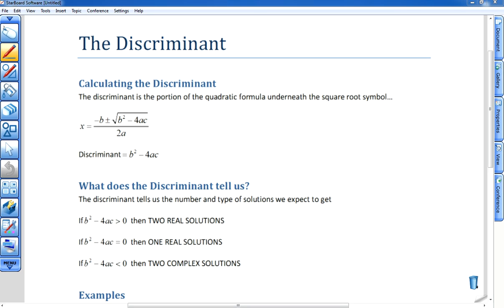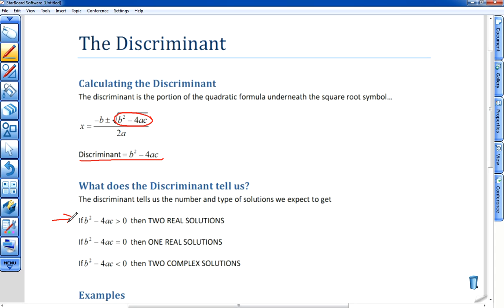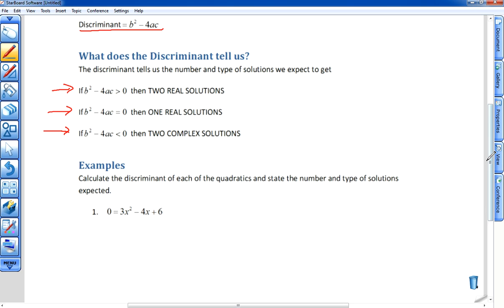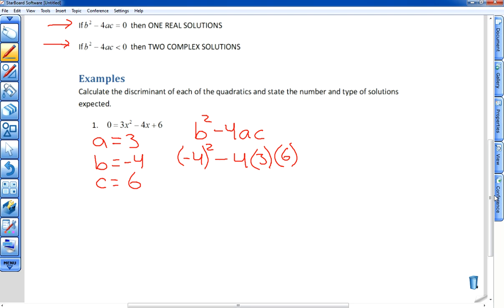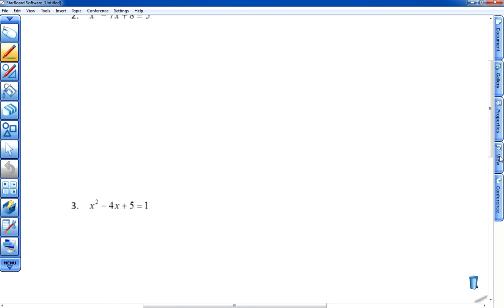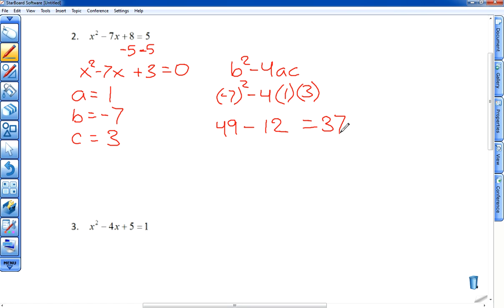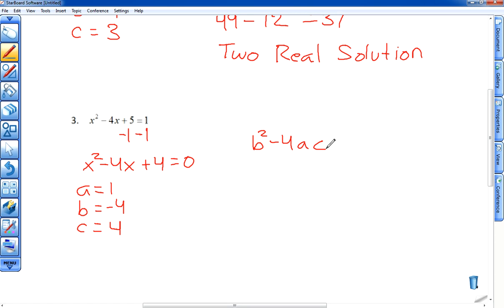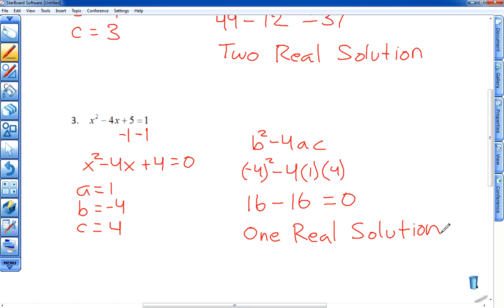Calculating the Discriminant